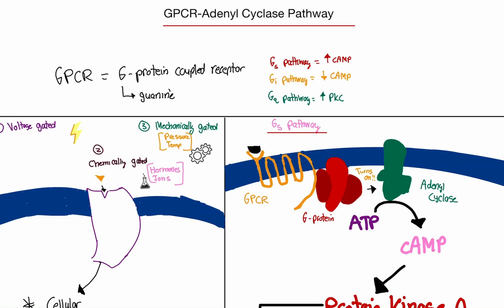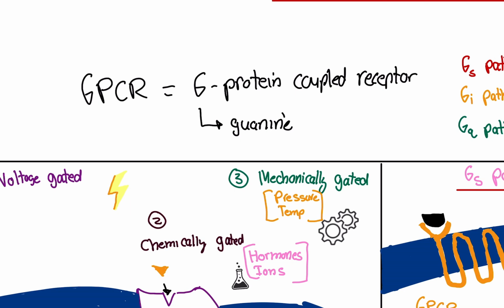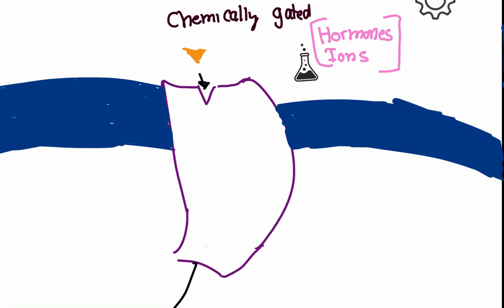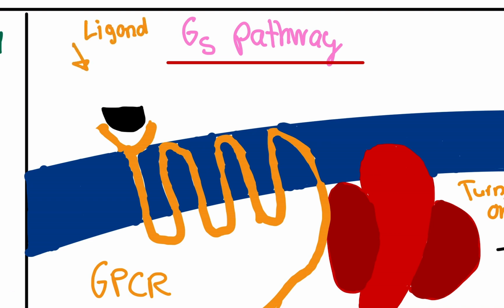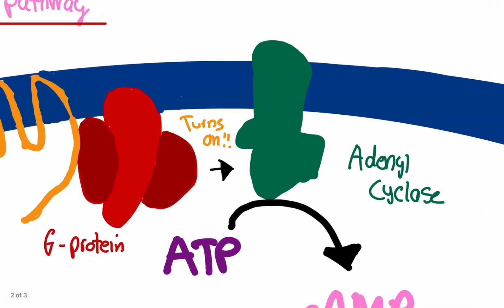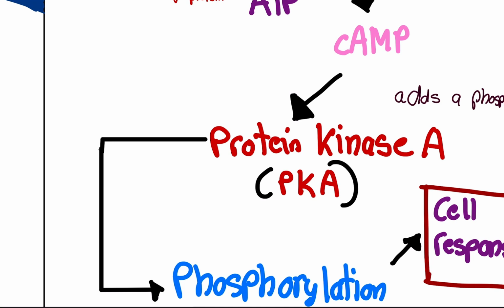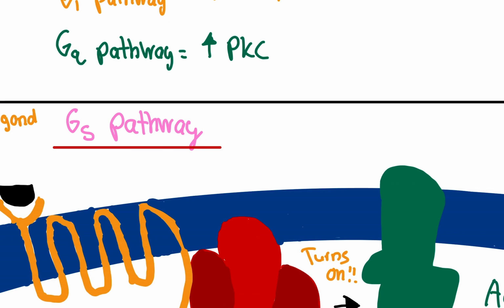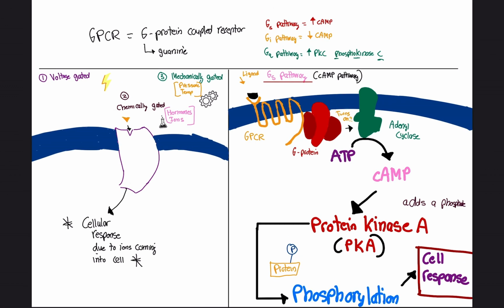Physiology: Gs (cAMP) Pathway (GPCR) - Step By Step Quick and Easy!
Quick video describing the GPCR (G-protein Coupled Receptor) Gs (cAMP) pathway

Hi!

Courses I plan to cover:

Biology
Physiology
Biochemistry
Psychology
Chemistry
Organic Chemistry
Physics